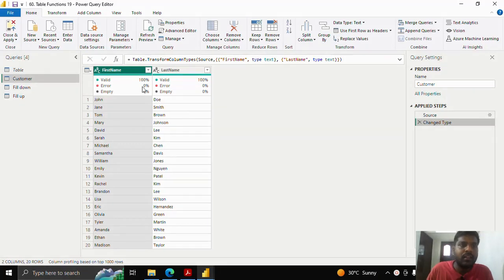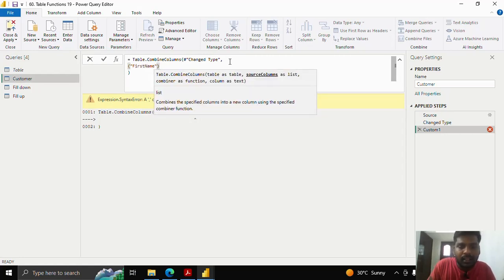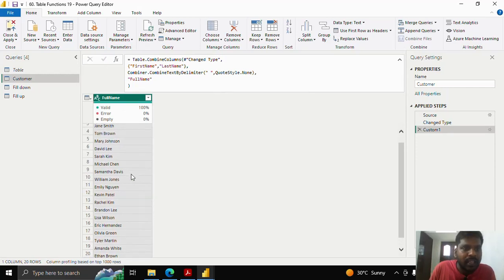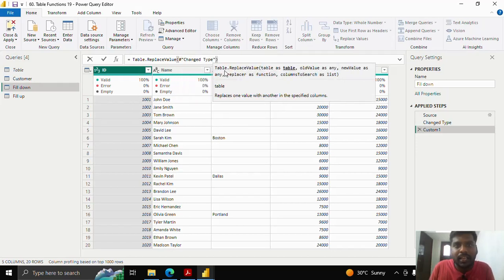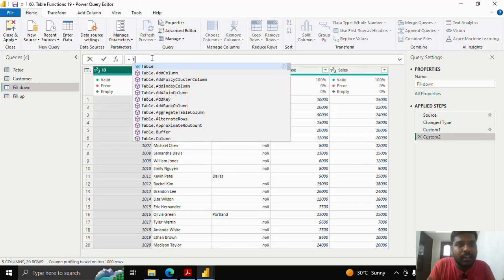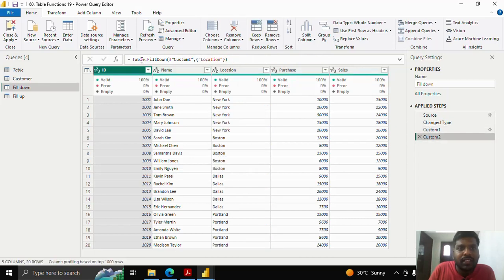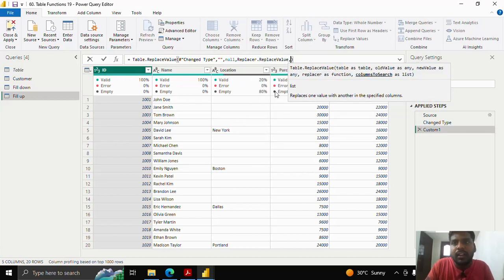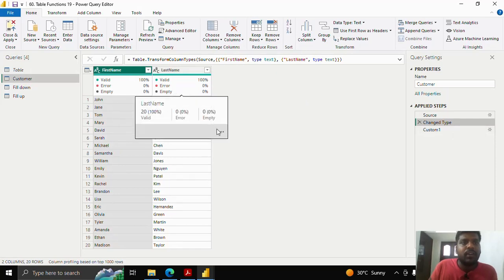Power Query | M Language | How to Combine Columns and Fill Up / Down In a Table of Power Query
This video is about How to Combine Columns and Fill Up / Down In a Table of Power Query